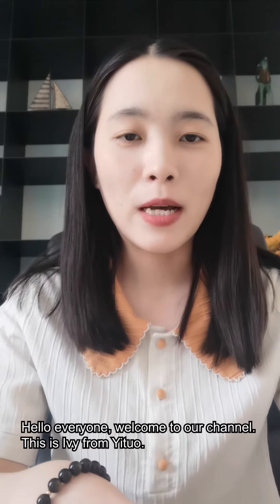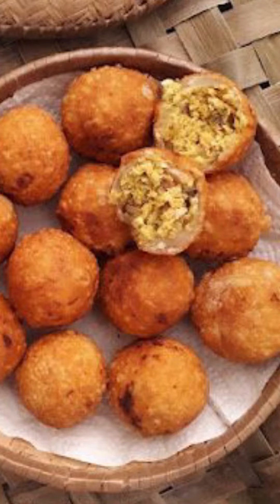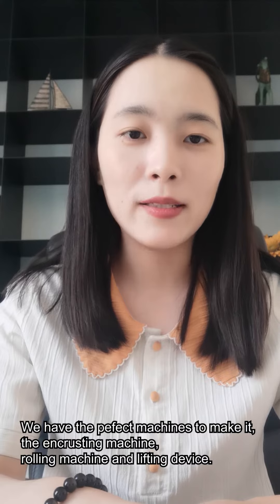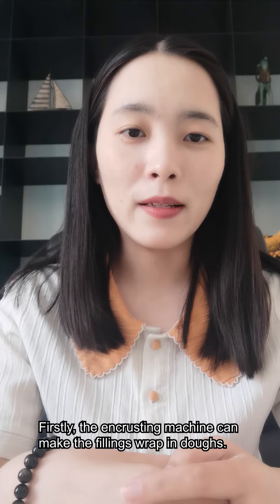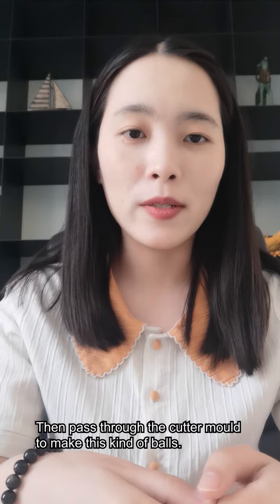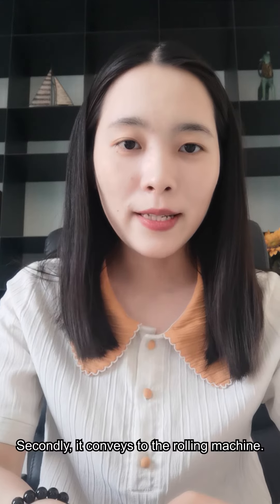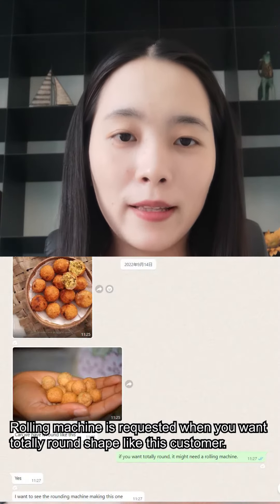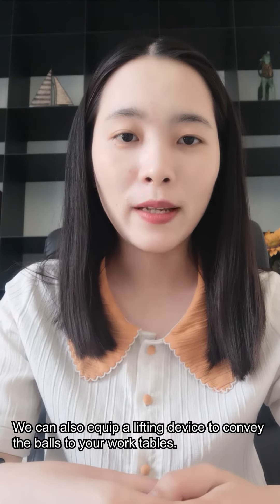How to make filled fried dough balls --encrusting machine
How to make filled fried dough balls -- encrusting machine. If you need to mass produce meatballs, maamoul, falafel, kubba, kibbeh, biscuits, Croquette and etc, This encrusting machine is a good choose for you.